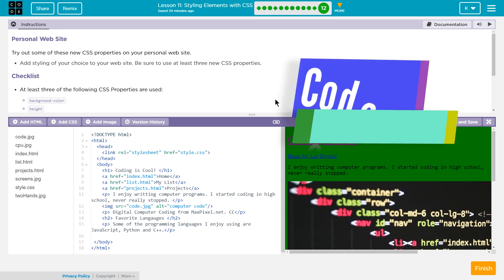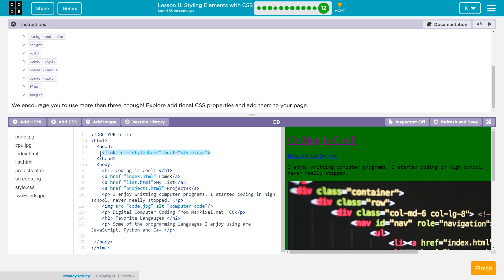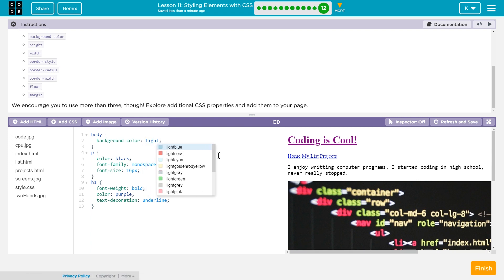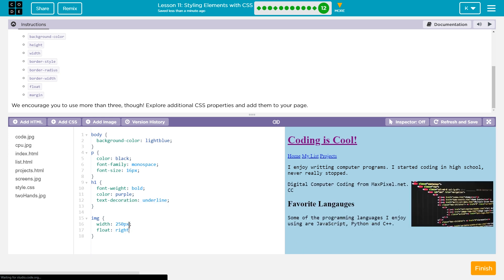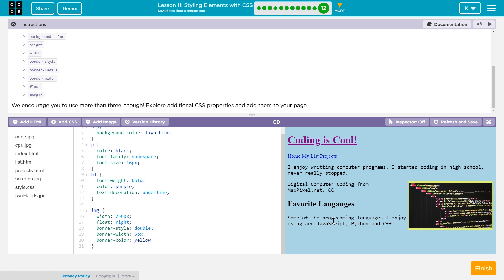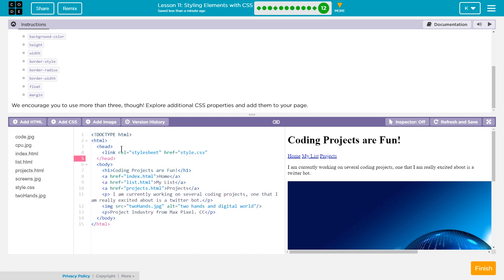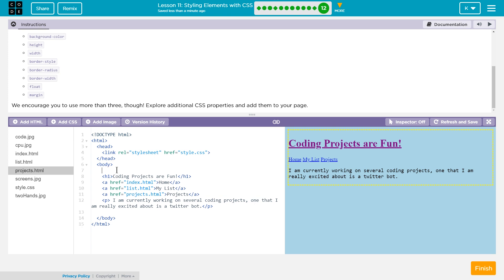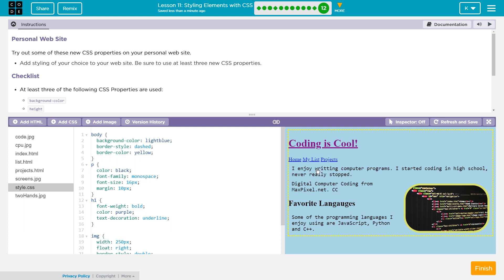Styling Elements with CSS - Lesson 11.13 and 11.12 in 2018 - Web Development Code.org CS Discoveries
Styling Elements with CSS is part of the Web Development unit from Code.org's CS Discoveries course. This video tutorial walks through step-by-step how to correctly complete this section of the lesson. I have other tutorials on all levels from the Web Content and HTML chapter of this course.